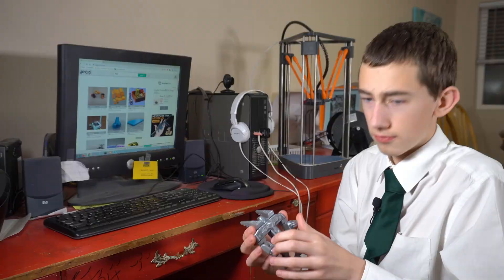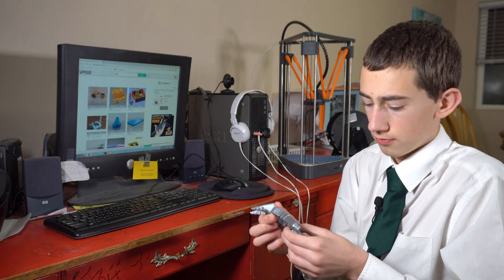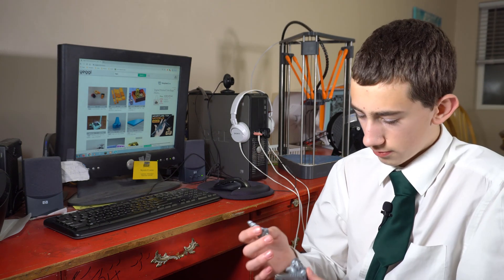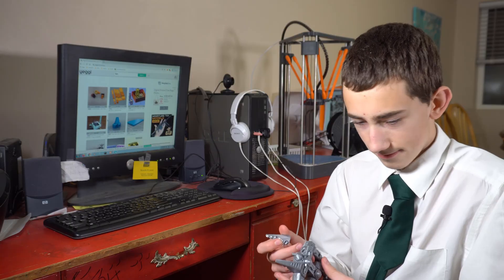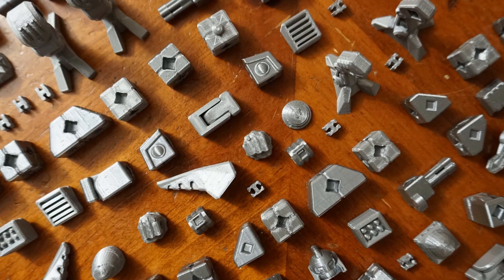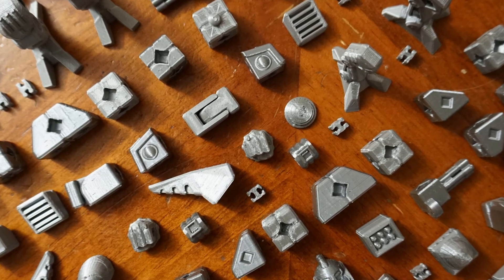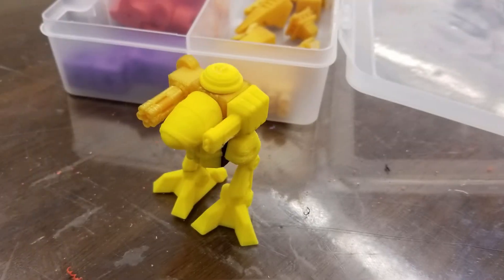PrintABlock coming to Kickstarter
Join me Monday February 10th for a special Kickstarter livestream right here on YouTube.

3D Printing Professor is made possible by YOU!

I'm social!